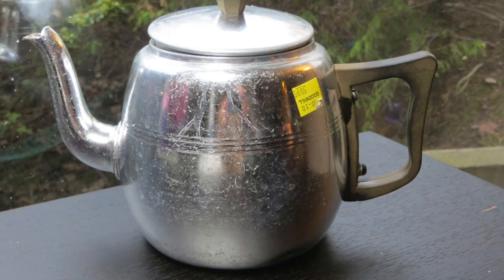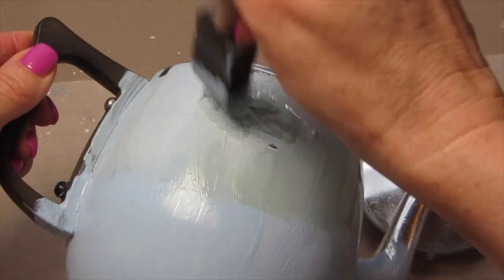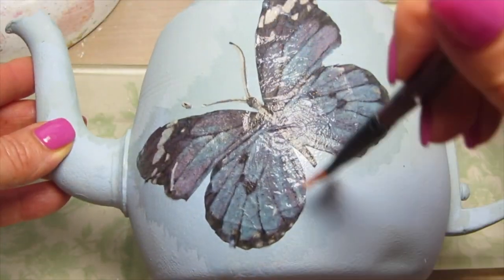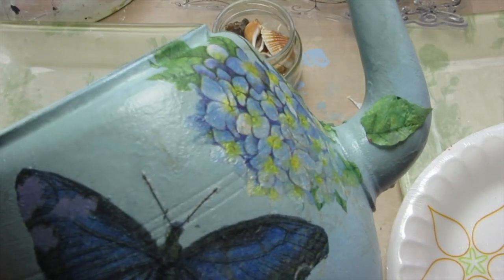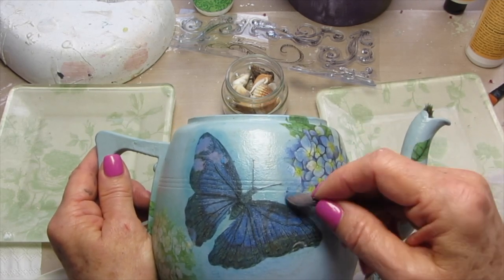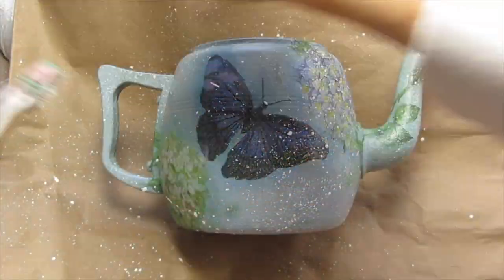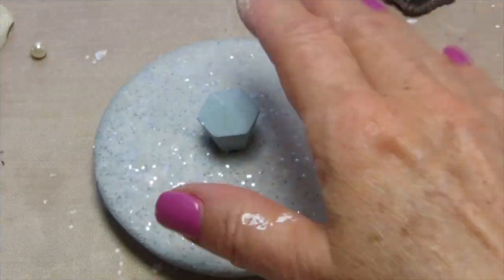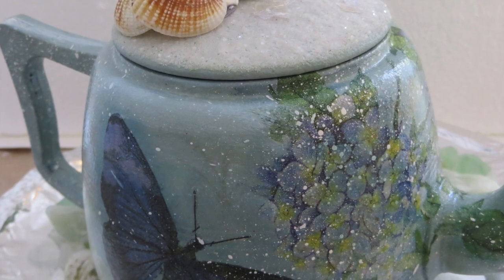How to Decoupage a Tea Pot Beach themed butterfly